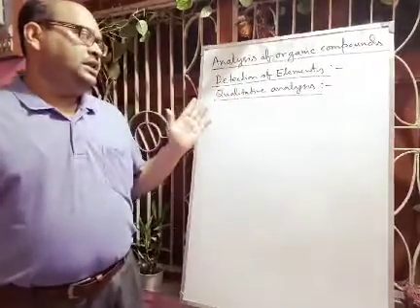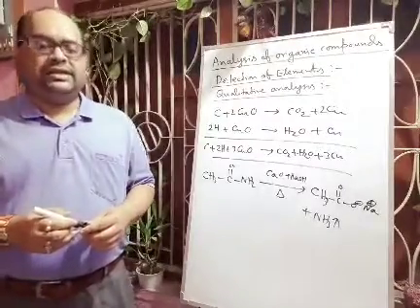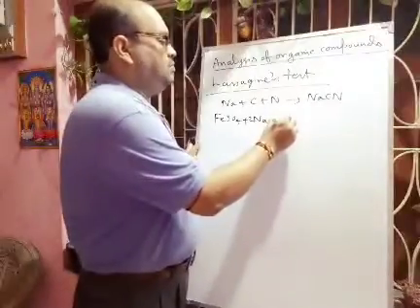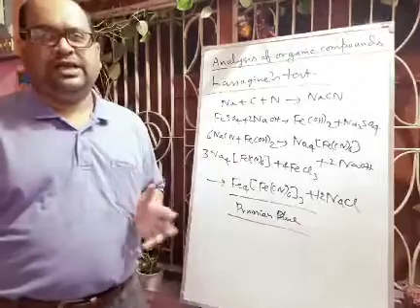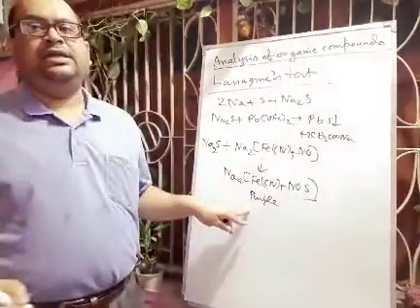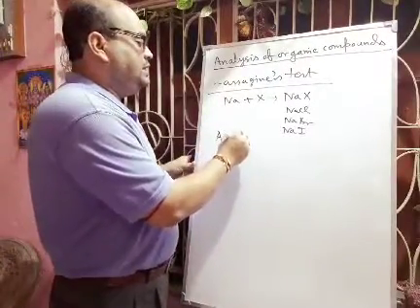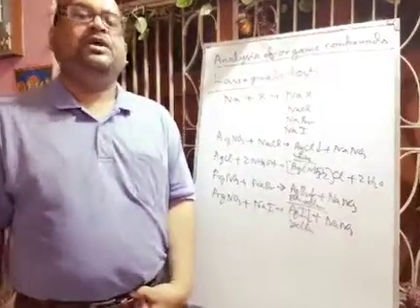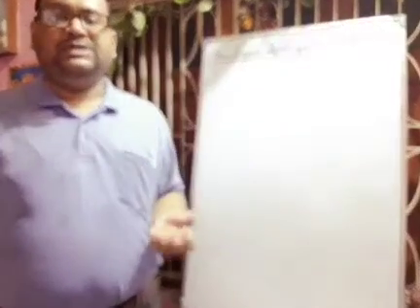ISC CLASS XI Chemistry ( Analysis of Organic Compounds - 1 )